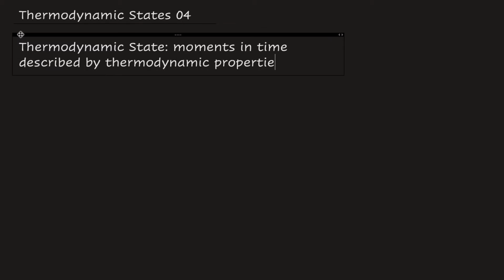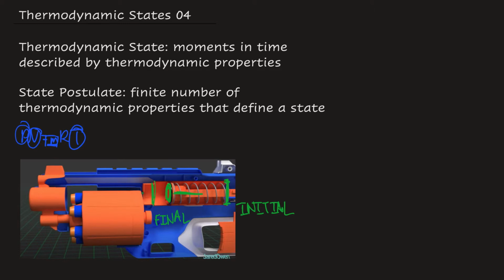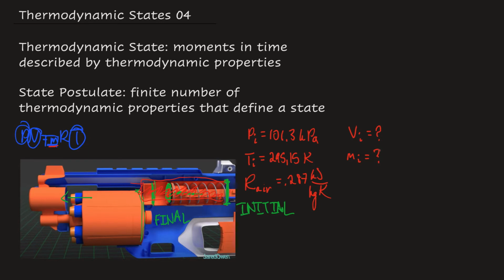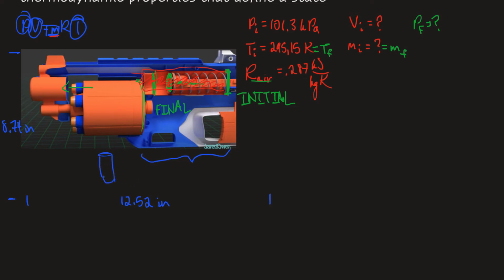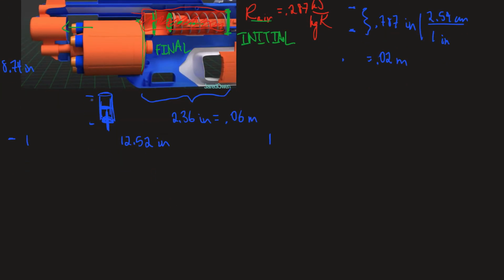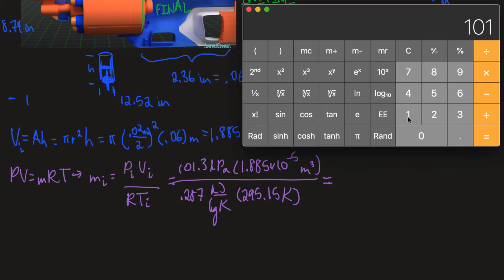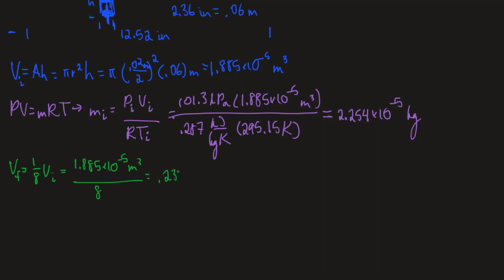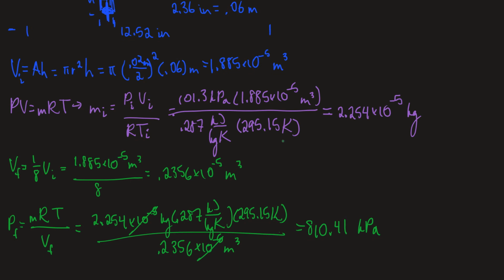Engineering Thermodynamics | Thermodynamic States (04)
Look into thermodynamic states, the state postulate, and applying the ideal gas law to the piston chamber of a nerf gun.